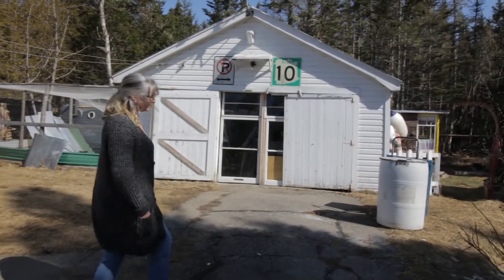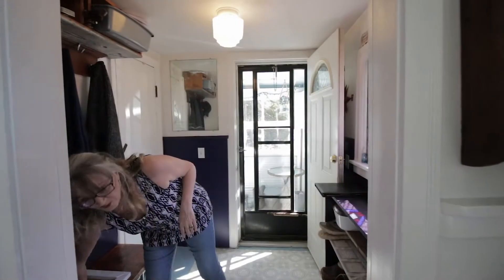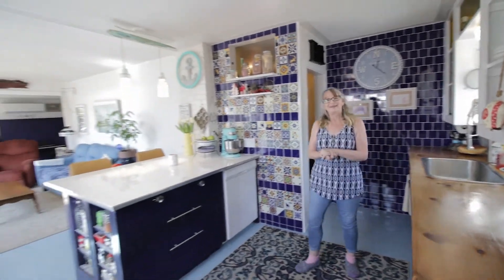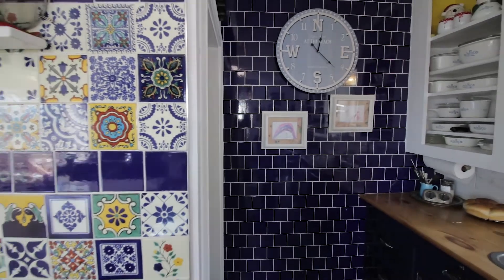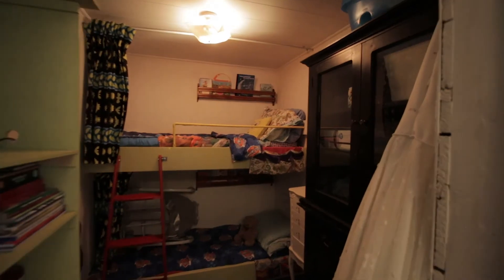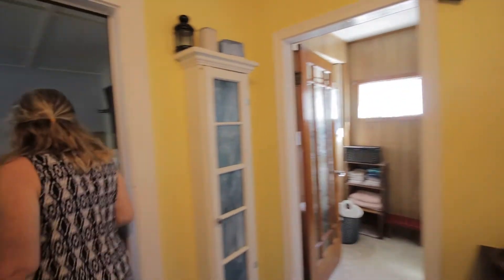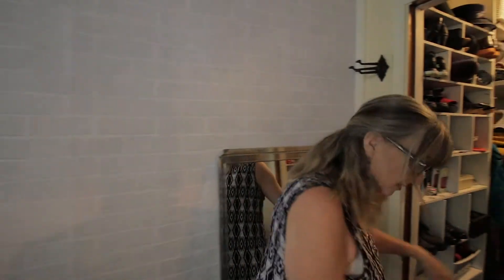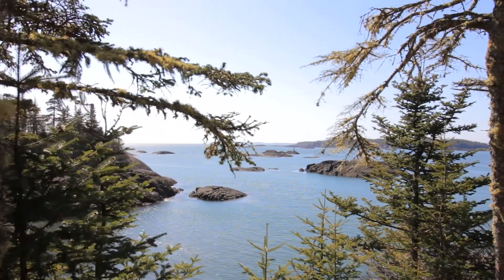28 Mountain Court Preview